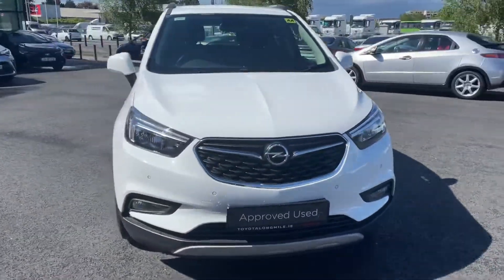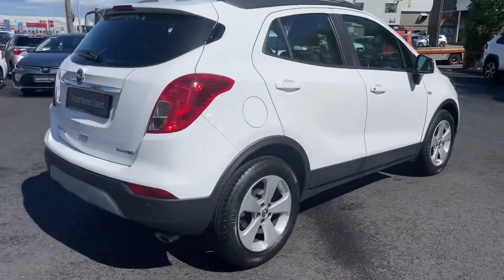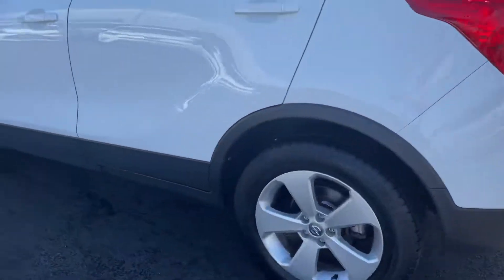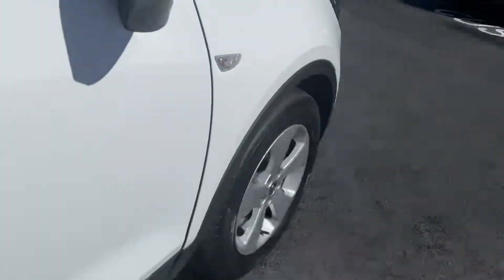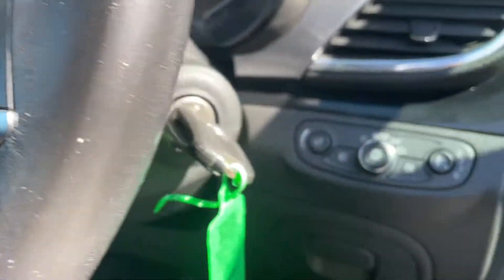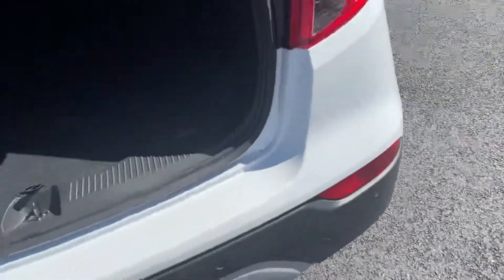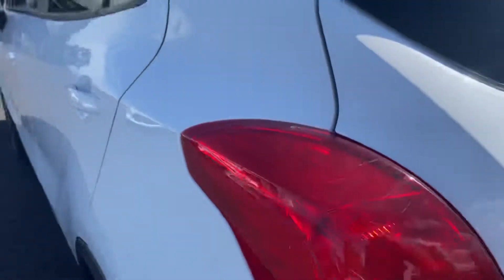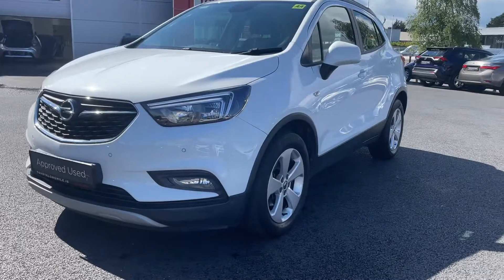2019 Opel mokka